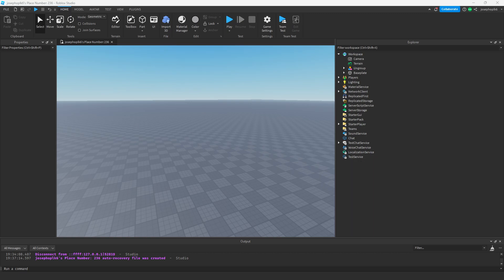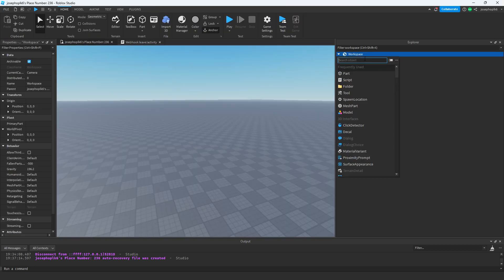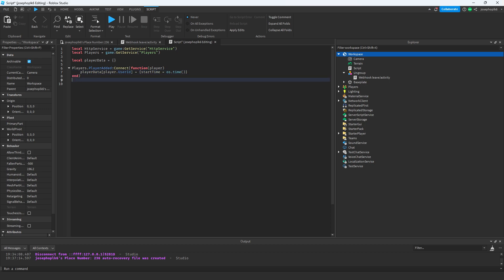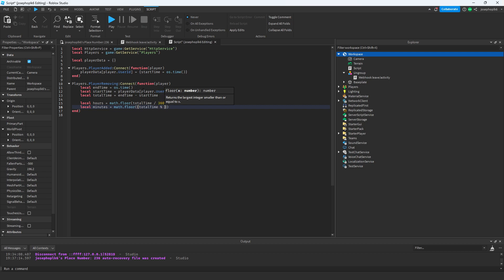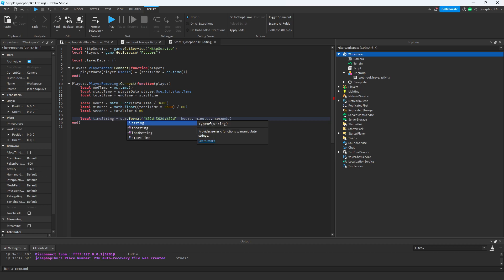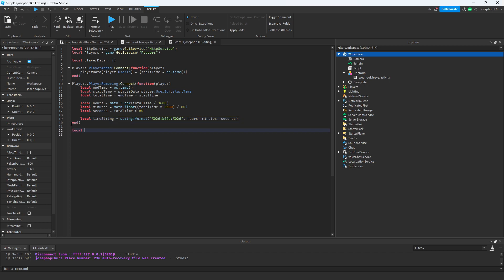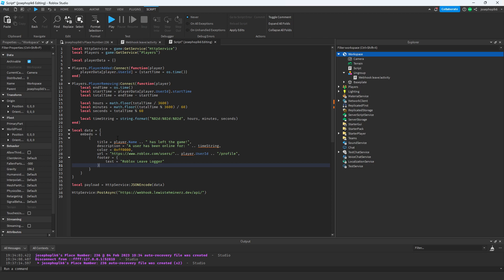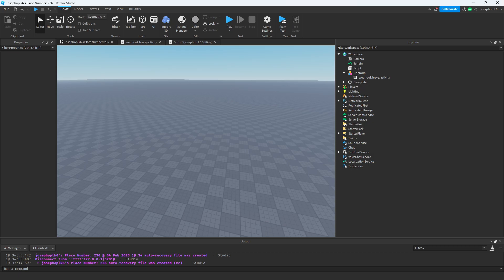Roblox to Discord, leave activity logger | UPDATED WITH TIME!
Today I will show you have to create an activity logger in roblox studio, this has both time and the actual webhook